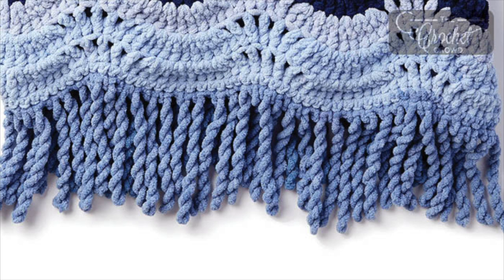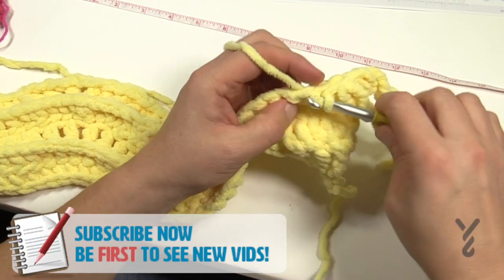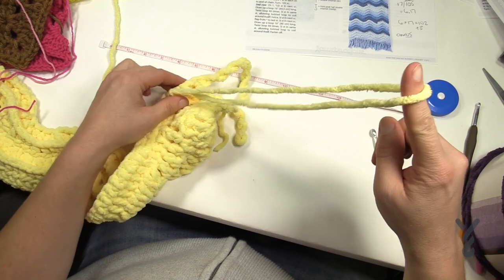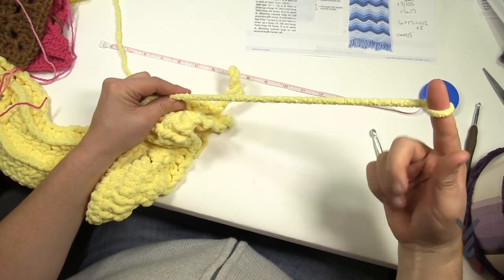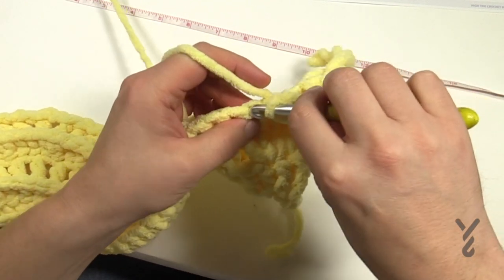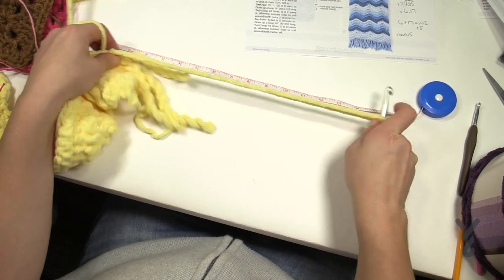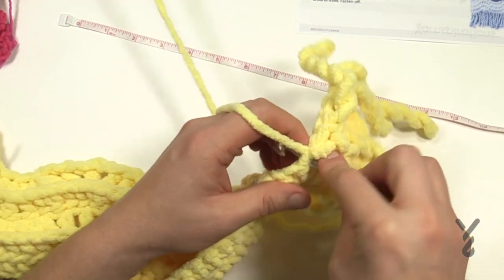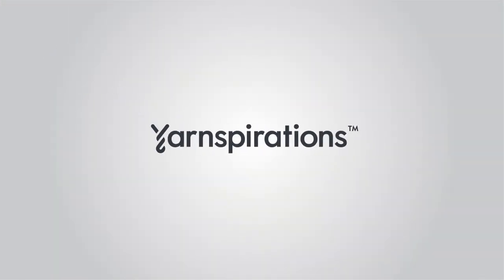Crochet Twisting Fringe | BEGINNER | The Crochet Crowd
The blanket shown in this tutorial is called the Crochet High Tide Blanket. The number of times you need to twist is dependent on the yarn and pattern. The length of the starting loop also varies but because you don't cut the yarn, you want to ensure the starting loop is consistent.